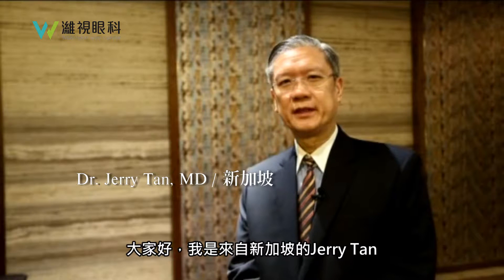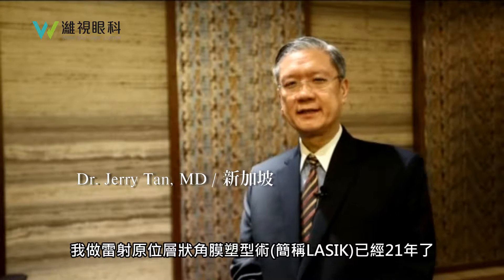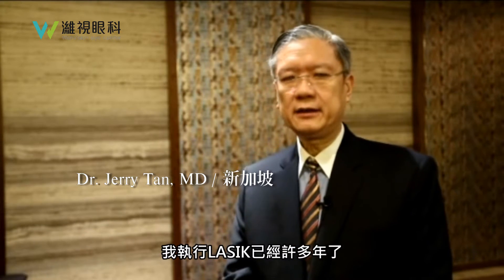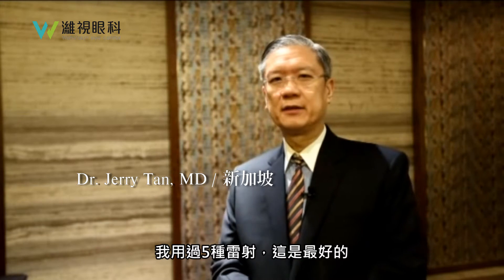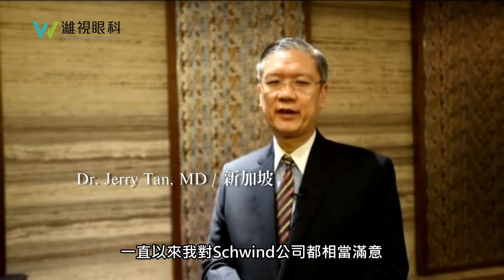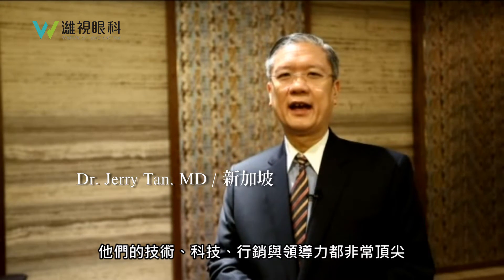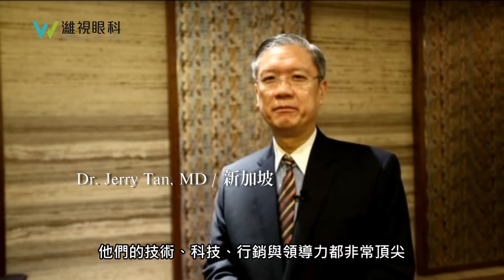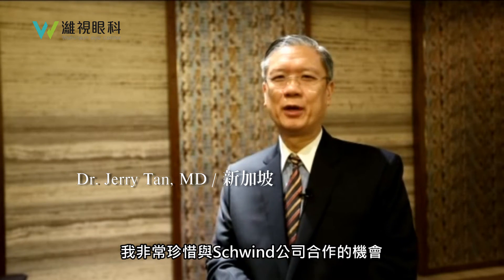眼科專家Dr. Jerry Tan談transPRK X SmartSurfACE近視雷射手術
wishvision 濰視眼科診所
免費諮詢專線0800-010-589